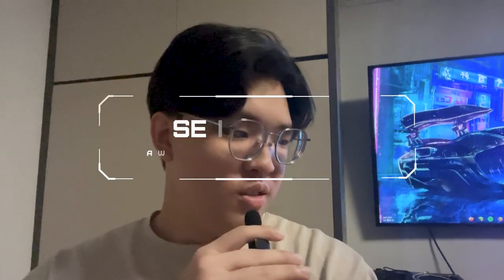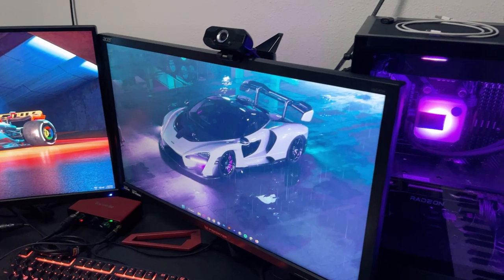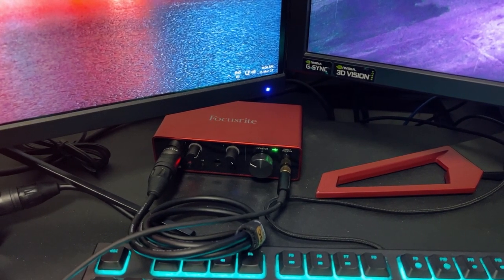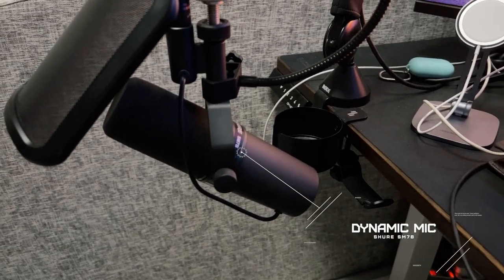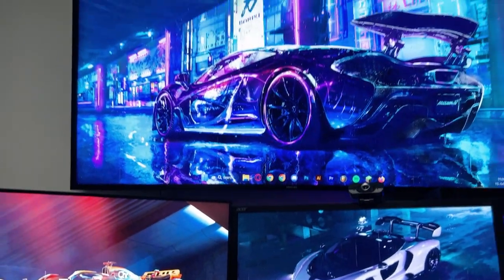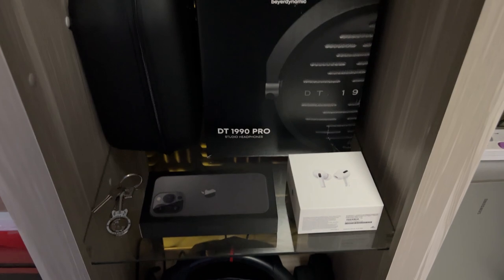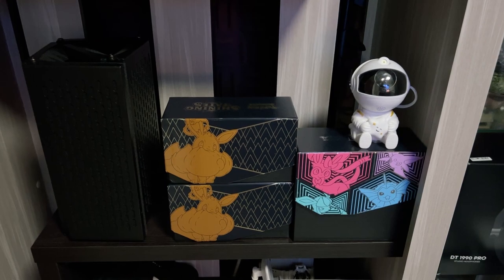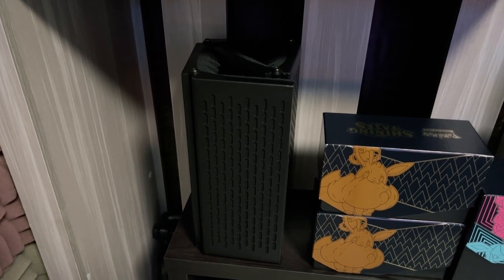MY HOME STUDIO IS (ALMOST) COMPLETE! | Ryan 陳治瑋 SETUP TOUR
Do let me know what else I could add to the setup and how I can improve it! Also, let me know if you like this type of vlog / video, I might consider doing more light-hearted IRL vlogs on my channel soon!

Details of all my equipment below!
PC: (Self-Built) MAG B550 Tomahawk / AMD Ryzen 5800X / XFX Speedster Radeon RX6700XT / 4 x 8GB Corsair 3200 Mhz RAM
Microphone: SHURE SM7B Dynamic Microphone
Boom Arm: RODE NT1-A
Audio Interface: Focusrite Scarlett Solo
Pre-Amp: Cloudlifter CL-1
Headphones: Beyerdynamic DT 1990 Pro Open Back Headphones
MIDI Keyboard: Komplete Kontrol M32
Desk: Omnidesk Pro 2020
Monitors: PRISM+ W280 Ultra / Acer Predator XB241H
Keyboard: Razer Ornata Chroma
Mouse: Logitech MX Master 2S
Gimbal: DJI OSMO Mobile 3